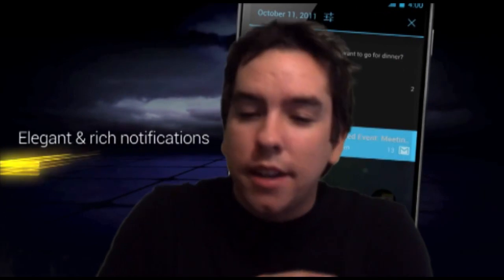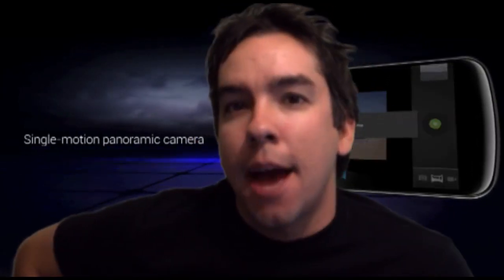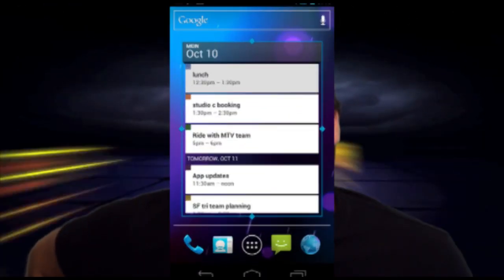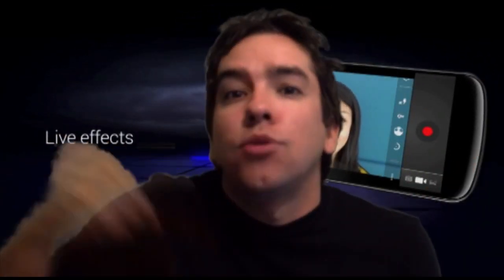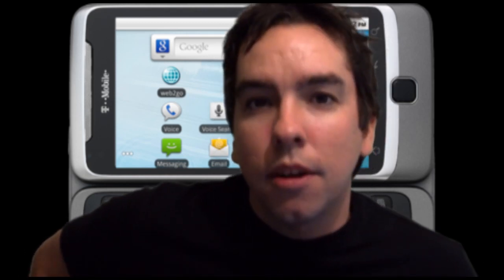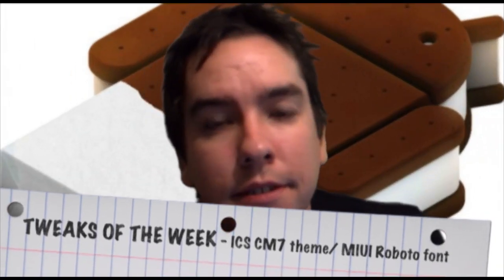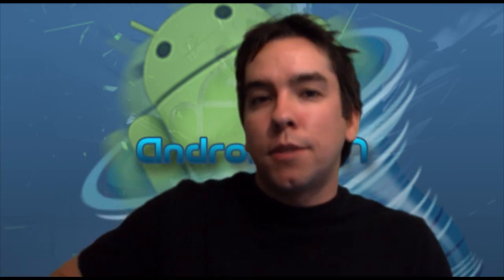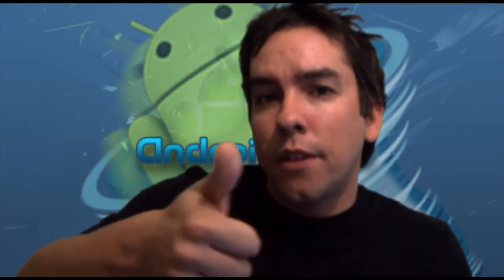The ManDroid Show #3: Hurry up and get here Android 4.0, and talk to me IRIS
All right in this show we go over a lot of the features of the newly unveiled Ice Cream Sandwich OS. Pretty sweet stuff. Also I give you a couple ICS tweaks and an ICS app because I know your impatient :)

More details and links to al the subject mentioned can be found in the main article: